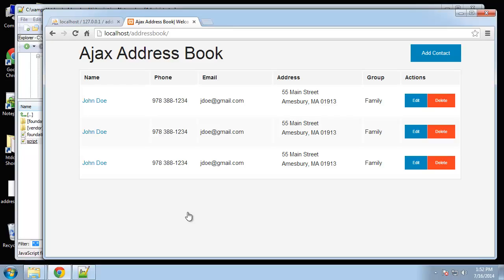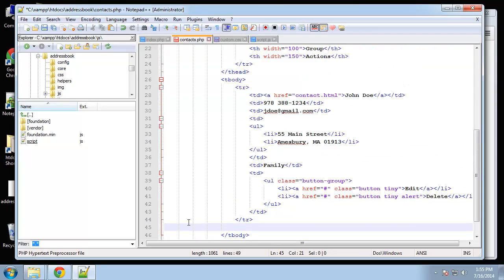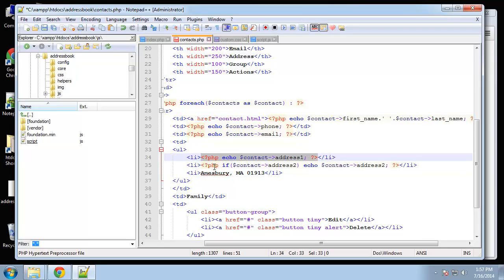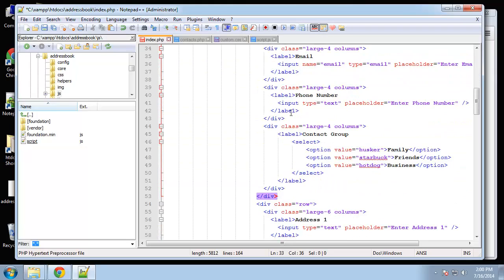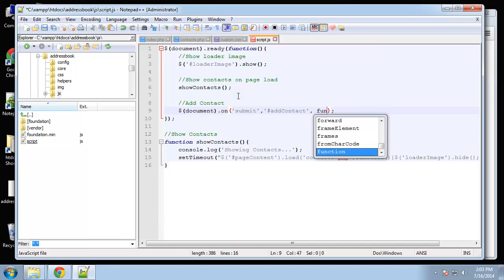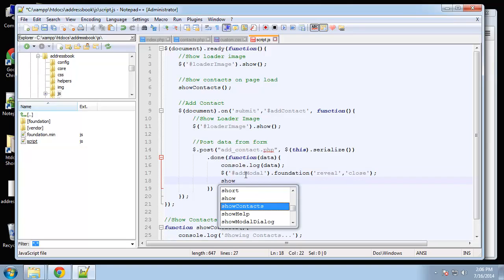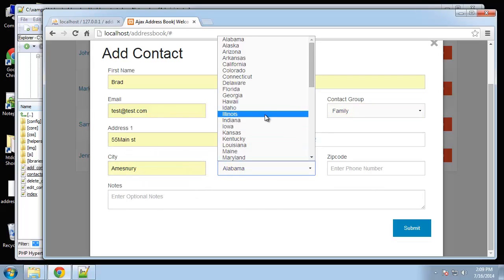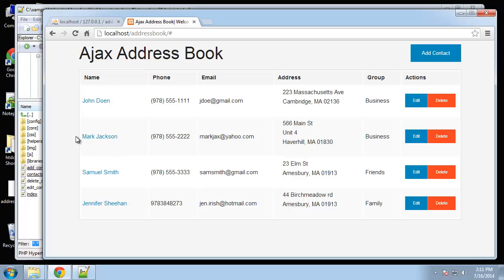8 55 PHP and MySQL Select and Add contacts